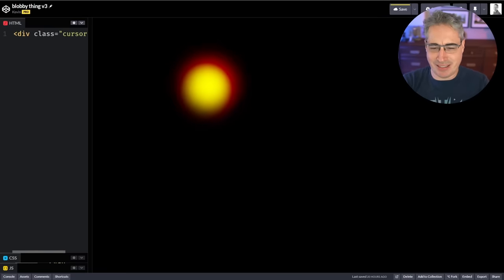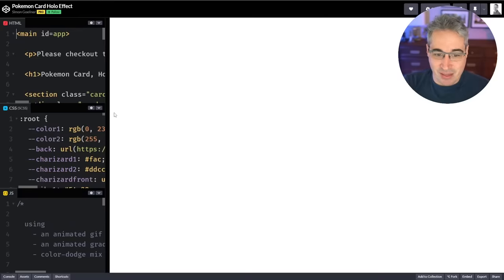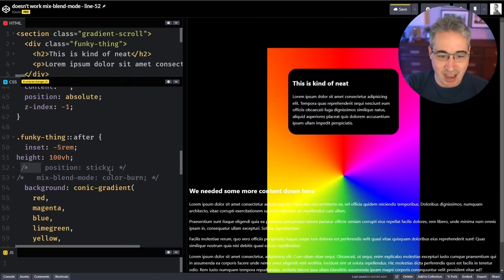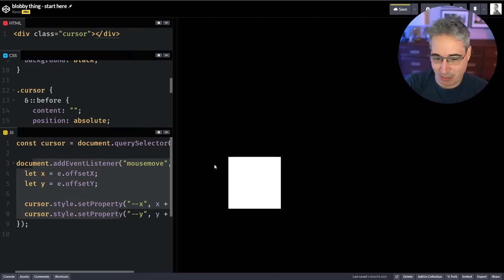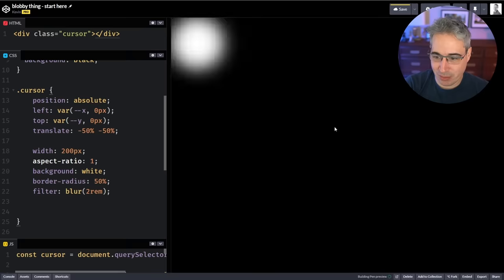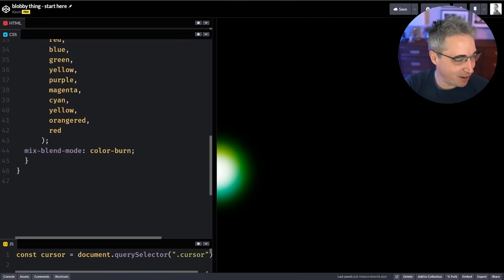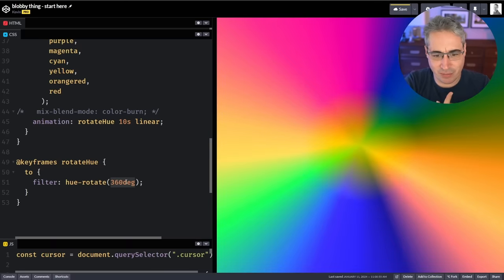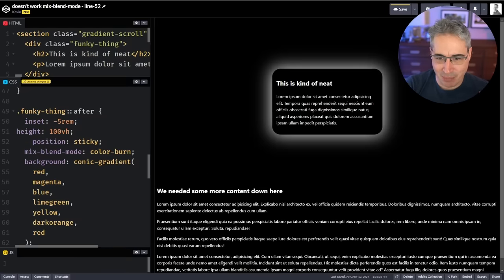When you accidentally make something awesome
Sometimes we hit a wall with an idea and we can’t get it to work. When that happens, I find the best thing to do is to try and break down why it’s not working, because you often learn a lot along the way, sometimes get it working, and other times, like with what happened to me, you get sometimes completely different that is, well, kind of awesome!

⌚ Timestamps
00:00 - Introduction
01:05 - What I was trying to do
02:43 - My failed attempt
03:50 - My experiment
11:12 - When experimentation helps you come up with a solution to something
14:20 - Limitations of what I made
15:30 - What can you do with this?